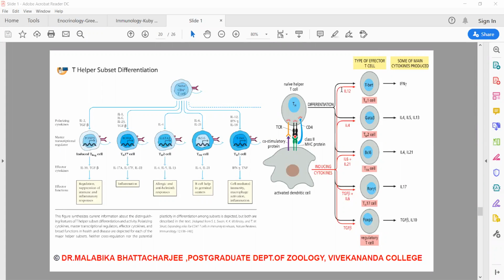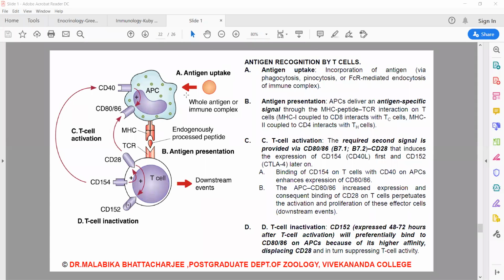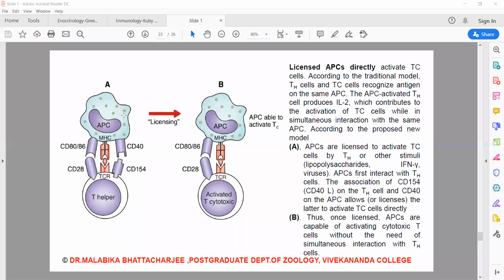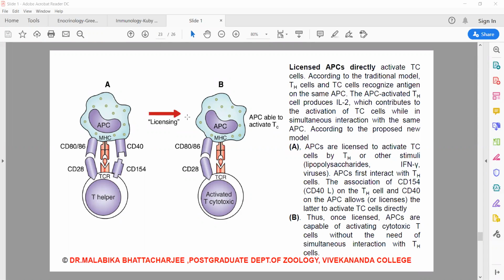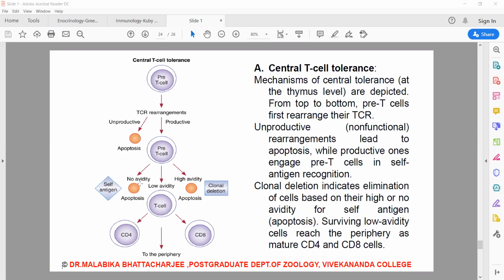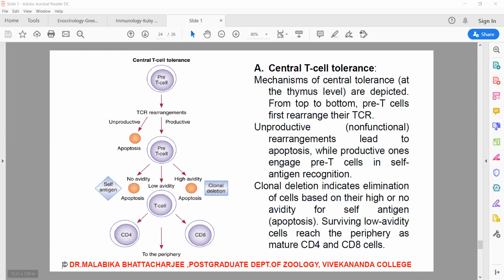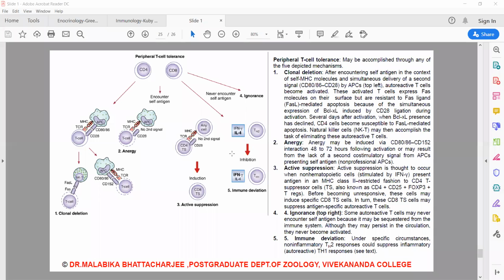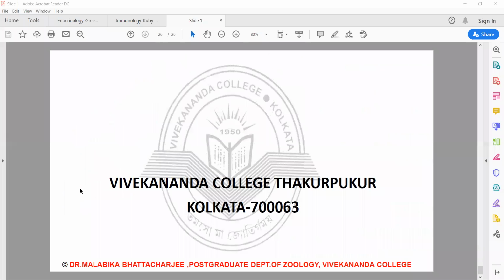T CELL DEVELOPMENT Lecture 3